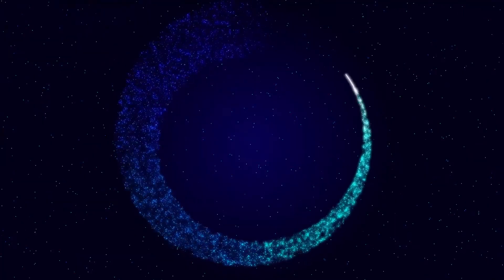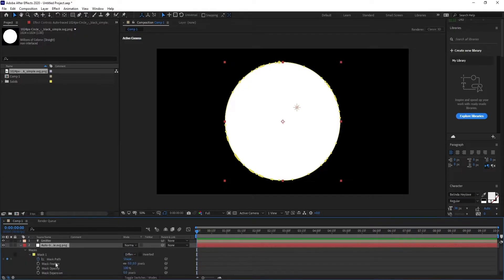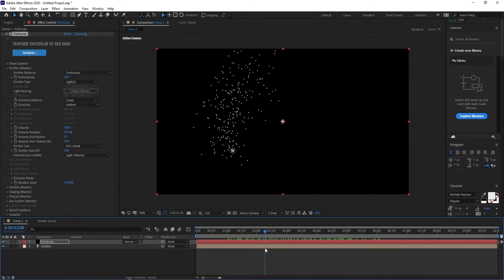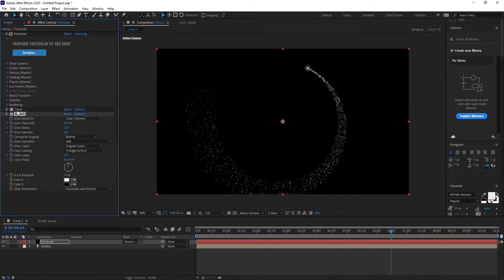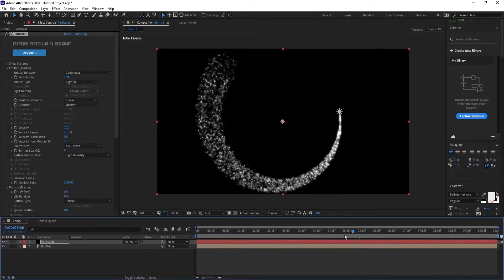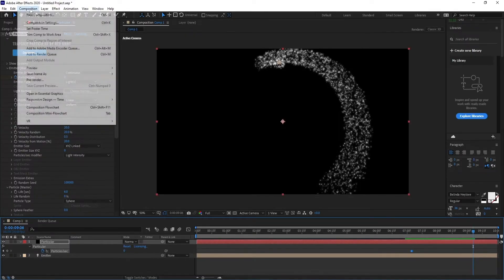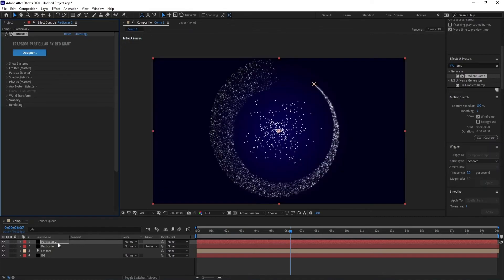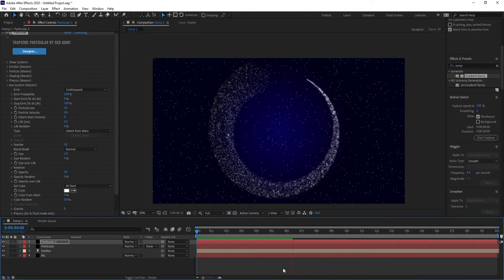After Effects Particle circle - Trapcode Particular Tutorial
Learn how to create a Particle Circle Animation in After Effects using Trapcode Particular in this step-by-step tutorial!
We’ll design a smooth, looping particle ring that’s perfect for motion graphics, intros, and visual effects.
From setting up the emitter to adding glow, color variations, and cinematic lighting, this tutorial will guide you through the entire process to achieve a professional result.

What You’ll Learn:

Setting up a circular particle animation in After Effects

Using Trapcode Particular for precise emitter control

Adding glow, depth, and color grading

Tips for smooth looping animations and rendering

Perfect for beginners and advanced users who want to create elegant particle effects in their projects!